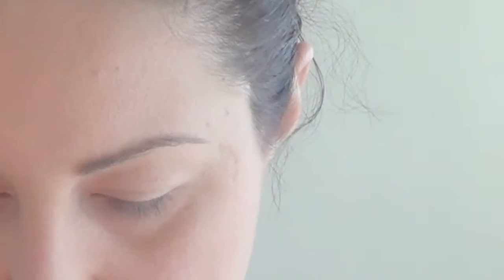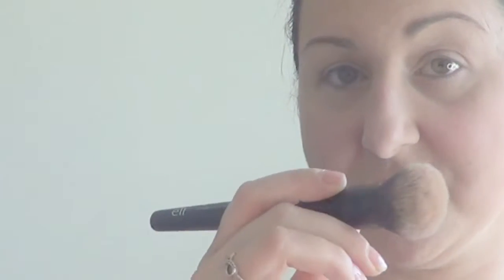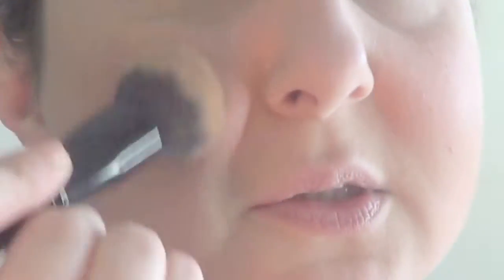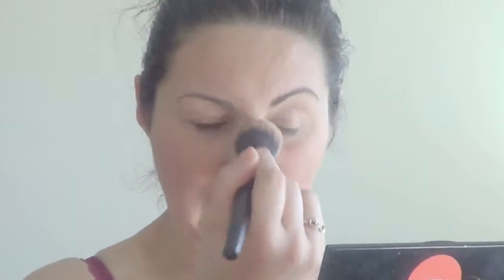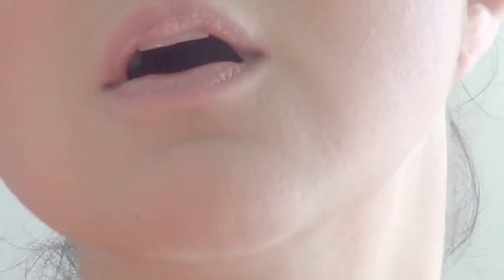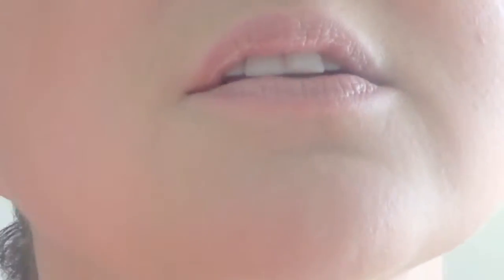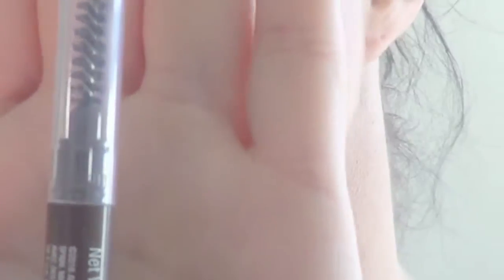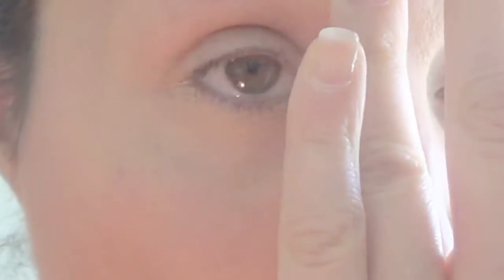Get Ready with Me! (2)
Breaking this huge "Get Ready with Me!" video into multiple parts. This is the 2nd of many.

Make-Up:
Burts Bees Lip Balm- Coconut Pear
Marc Jacobs O! Mega Bronzer- Perfect Tan
Rimmel London Brow this Way Brow Styling Gel- 004 Clear
Almay Brow Pencil- 802 Brunette

Brushes:
E.L.F.  Foundation Blurring Brush

XOXOXOXOX

-Alana